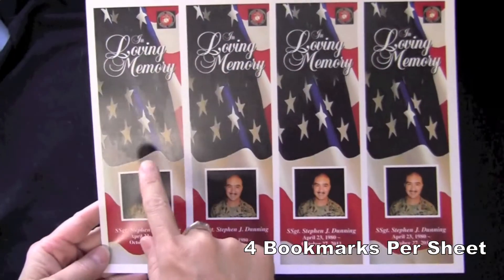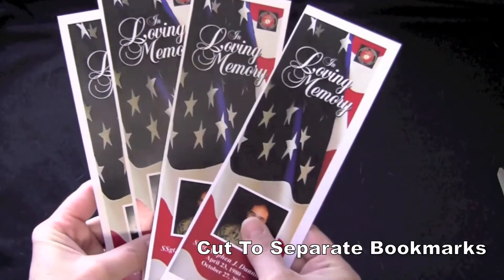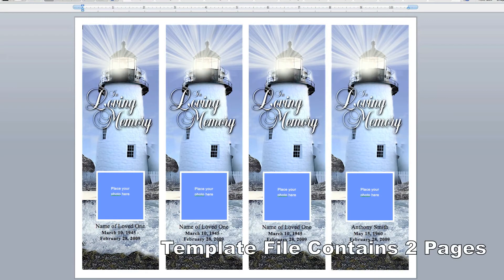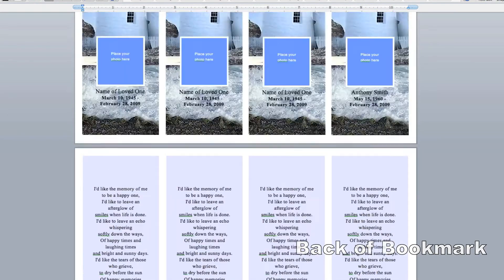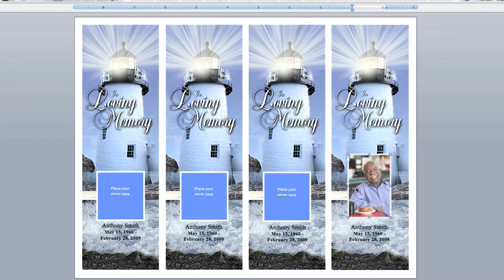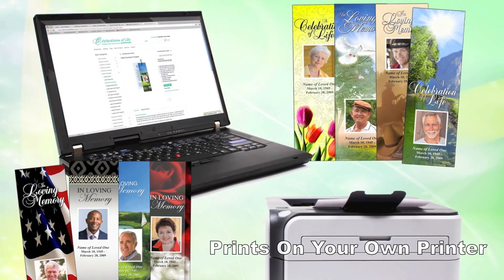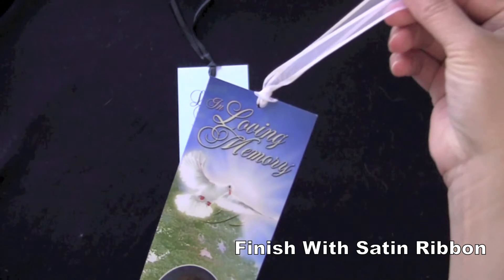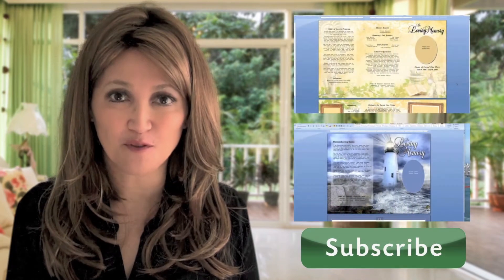Memorial Bookmarks - Create A Memorial Bookmark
The Funeral Program Site makes it easy to create your own memorial bookmarks! Learn how to create your own memorial bookmark using our DIY memorial bookmarks template. An informative video covering everything you need to know about our Printable memorial Bookmarks. Great handout for a funeral visitation or wake as well as at the service ceremony.

Don't have time to make it yourself? We can help with our full design & print service for memorial bookmarks: